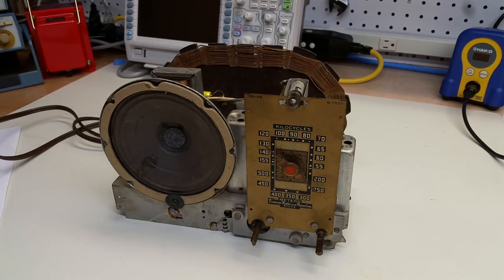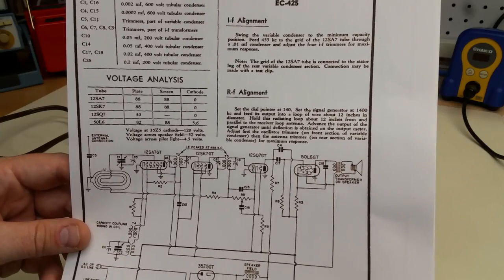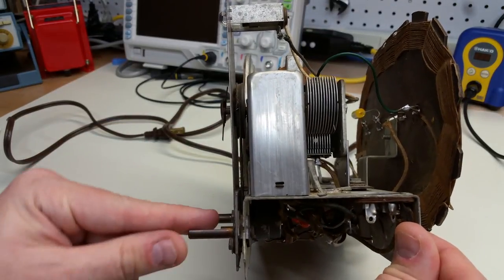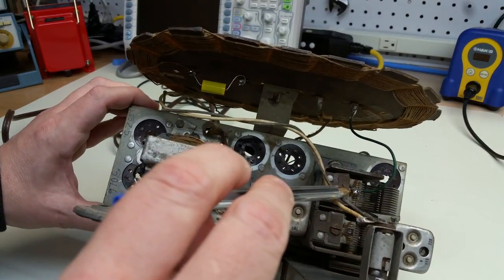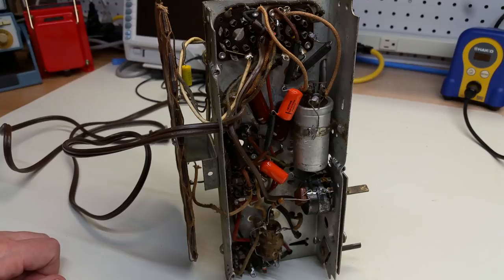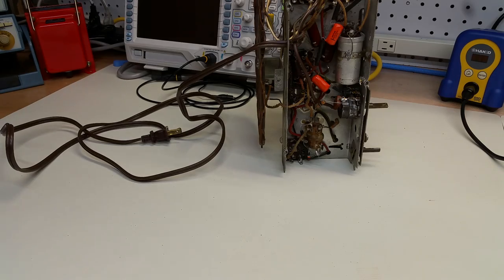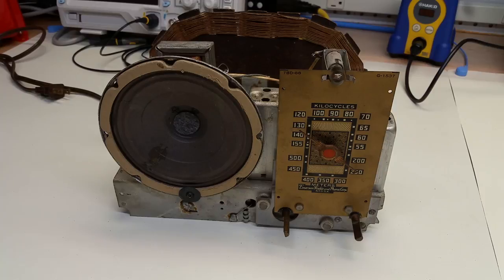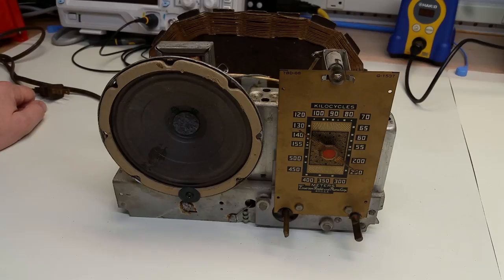#14: Emerson tube radio restoration, part 2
In this video we continue to examine the radio and point out changes that have been made to it in the form of past repairs. The RCA Receiving Tube Manual, contains pin-outs for tubes (which are not noted on the schematic!) and other relevant data; if you work on tubed radios, I recommend getting a copy. Information about electrodynamic speakers can be found